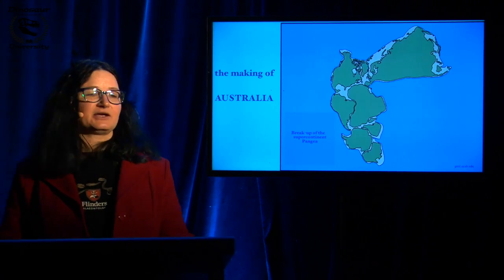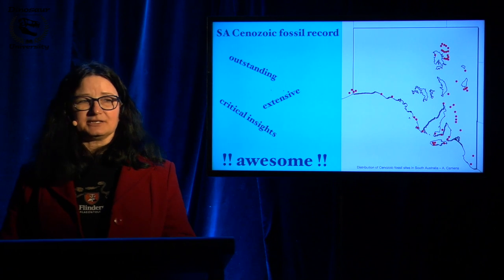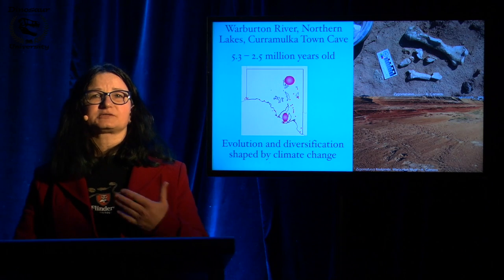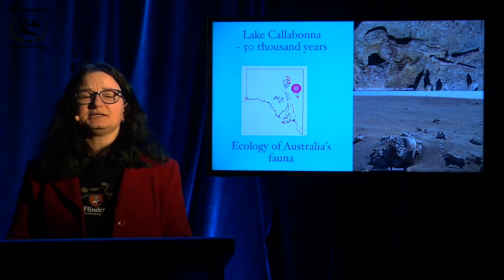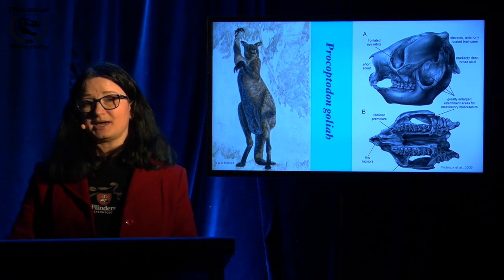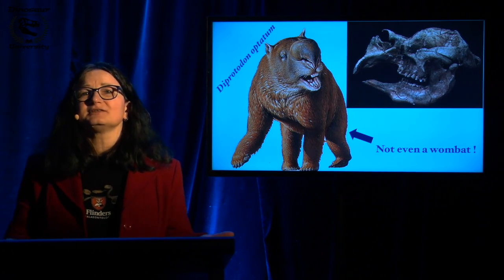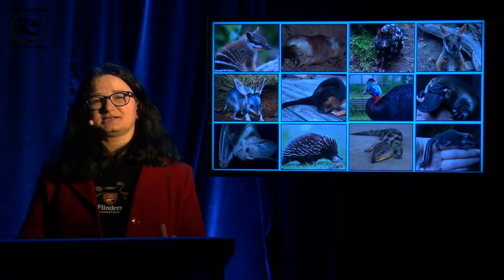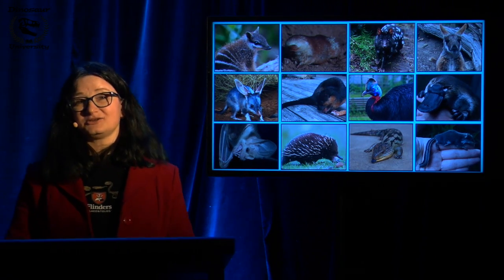The Great South Australian Fossil Debate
As part of National Science Week, we were honoured to play a part in broadcasting what was a most marvellous event! If you don't have time to watch the whole event, we're sorted it into its component parts. In this short video, Diana Fusco tells us what's so awesome about the Cenozoic, followed by our Dean of Science, Professor Flint, performing the tune "Thylacoleo Whoa Oh!" with the fabulous Flintettes.

And tune in to our Dean of Science, Prof Flint, and his palaeo tunes through Spotify

And oh my! Every now and then, we're on Tik Tok...